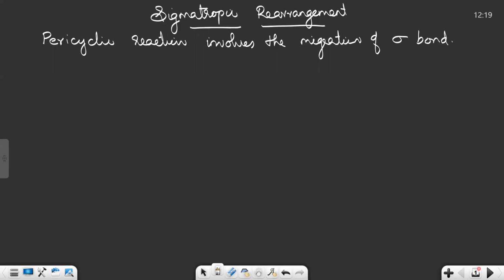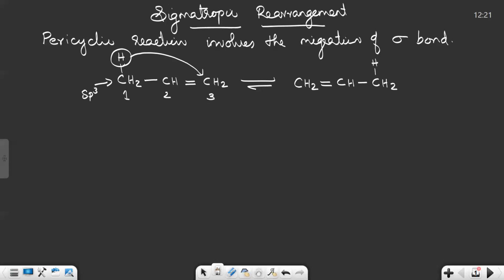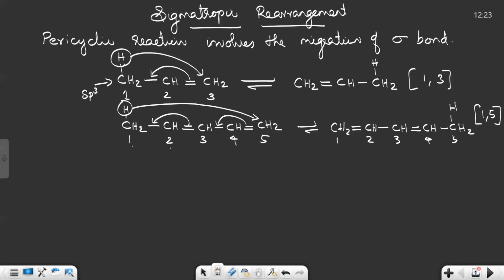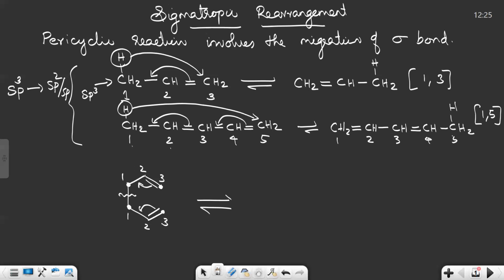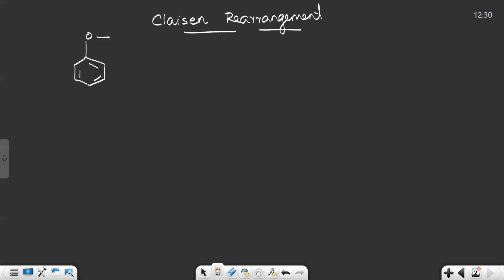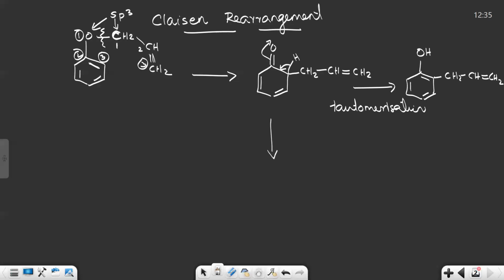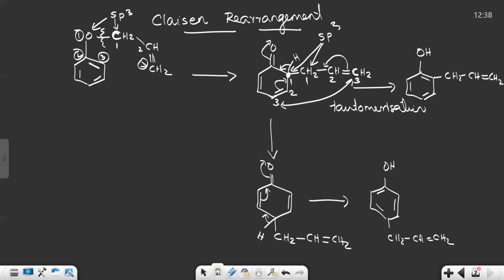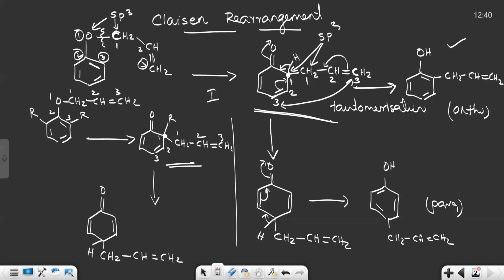Sigmatropic Rearrangements l Claisen Rearrangement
This video explains the different sigmatropic Rearrangements and Claisen rearrangement.

Amines

sigmatropic Rearrangements,
Claisen rearrangement,
Claisen rearrangement of aryl allyl ether,
what is sigmatropic reaction,
sigmatropic rearrangement example,
pericyclic reaction,
sigmatropic reaction,
sigmatropic,
sigmatropic rearrangement,
pericyclic,
cope,
claisen,
ene,
cope rearrangement,
claisen cope rearrangement,
ene reaction,
suprafacial,
antrafacial,
antarafacial,
migration,
[3 3] sigmatropic,
csir,
csir net,
csir net jrf,
previous year solved problem,
gate,
iit jam